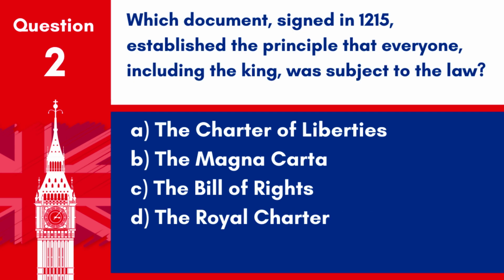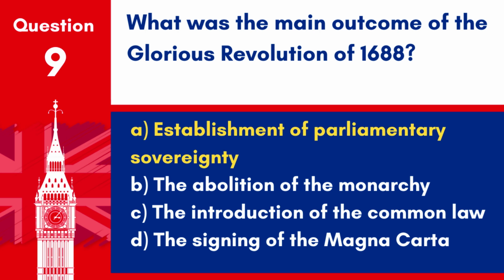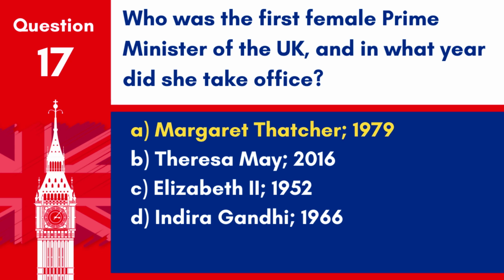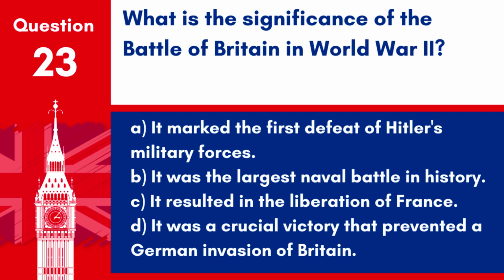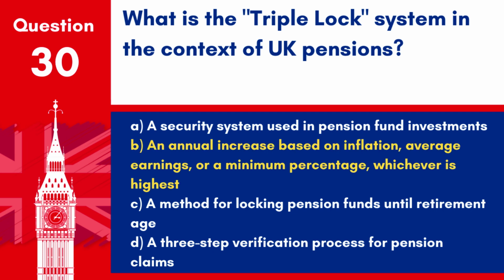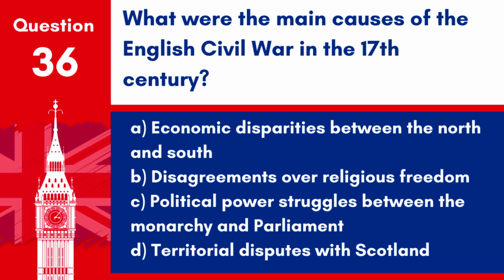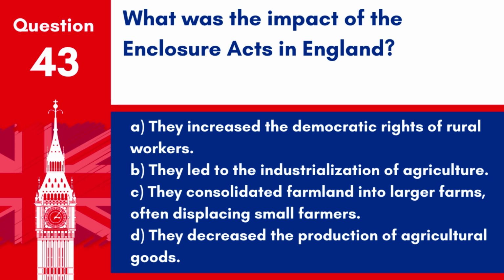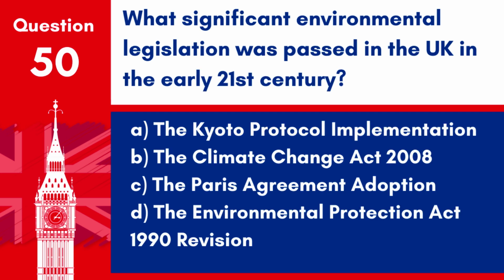UK Citizenship Test Practice 2026 - Life in the UK Questions & Answers (50 Difficult Questions)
Welcome to your ultimate resource, "UK Citizenship Test Practice 2026 - Life in the UK Questions & Answers (50 Difficult Questions)". This video is your comprehensive guide to conquering the challenging aspects of the UK Citizenship Test for 2026. Designed for both newcomers and those seeking to renew or affirm their citizenship knowledge, our guide ensures your preparation is thorough and straightforward.

Our video includes 50 of the most difficult questions that emulate the real UK Citizenship test environment. Whether you're preparing for your first attempt or polishing your understanding before the test date, our guide addresses your needs.

The study guide delves into the essential topics that are pivotal for success in the UK Citizenship Test. It's specifically structured to mimic the format and the level of difficulty of the actual exam, ensuring you're focusing on the crucial questions.

But our resource does more than just prepare you for the test; it's designed to deepen your comprehension of the UK's rich history, governance, societal norms, and cultural nuances. We aim to equip you with not just the answers but also the context that makes you a well-informed prospective citizen.

Alleviate the stress of test day with our extensive guide that covers everything from historical facts to current affairs. We ensure that you're well-prepared for any of the tough questions that may arise, helping you to approach the test with confidence.

Our video is a vital tool for anyone looking to master the more challenging parts of the UK Citizenship Test. Feel free to pause and revisit sections as necessary—learning at your pace is key to fully grasp the material and excel in your test.

In conclusion, if you are preparing for the UK Citizenship Test in 2026, make sure to utilize this video guide. Best of luck with your UK Citizenship Test!